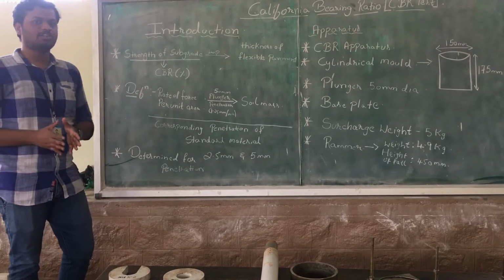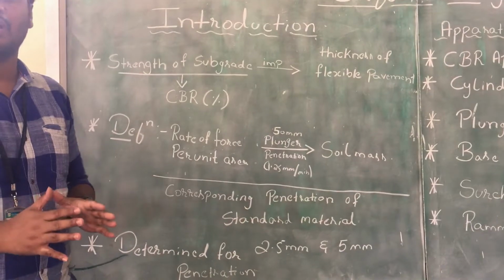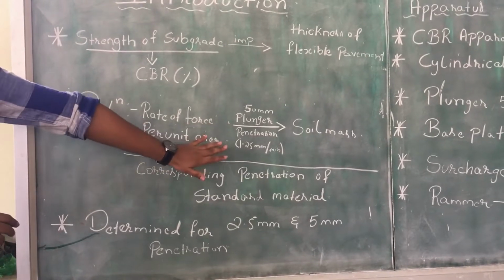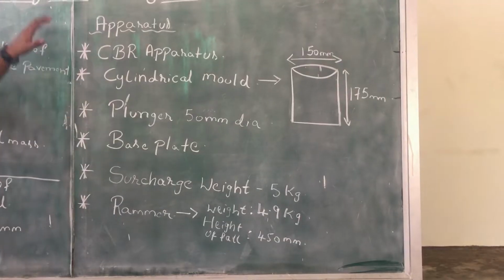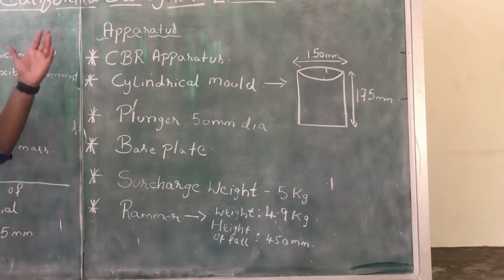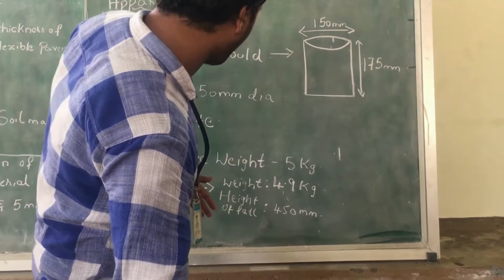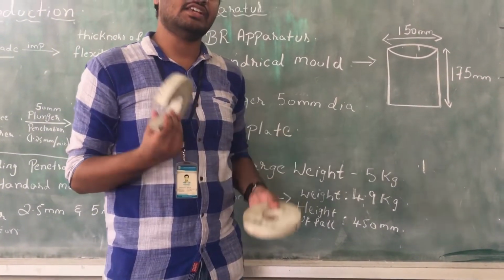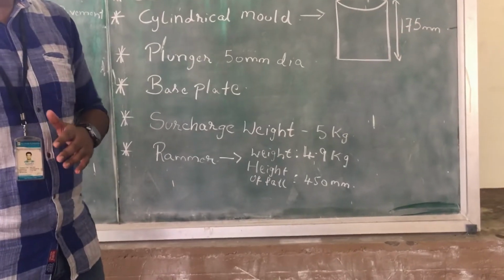Geotechnical laboratory: CBR test